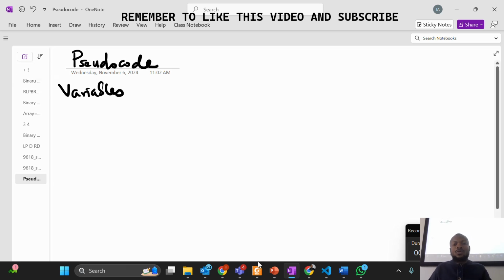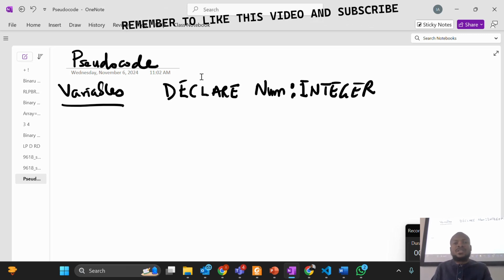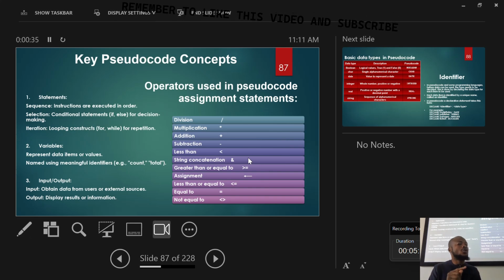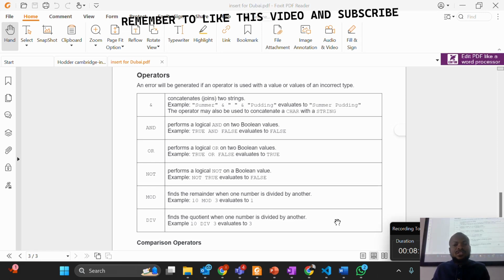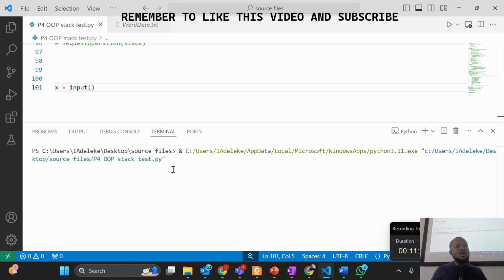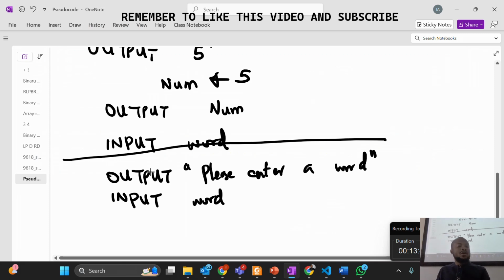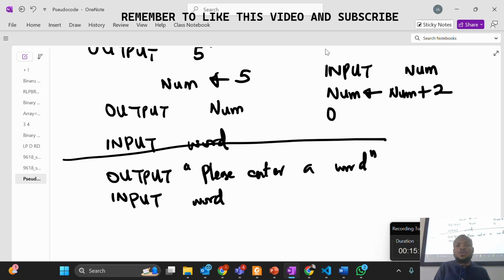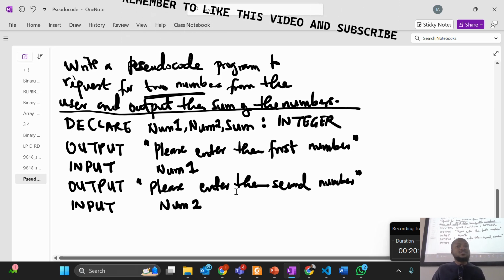PSEUDOCODE lesson 1: Variables (Identifiers), Datatype, INPUT & OUTPUT, Example question, 9618 CAIE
Welcome to our first class on pseudocode! In this lesson, I’ll break down the basics: pseudocode syntax, variable declarations, and the INPUT and OUTPUT commands.

This Pseudocode class is based on the Cambridge International AS and A Level Computer Science 9618 Curriculum

We’ll explore data types and work through an example to see how variable declarations and inputs/outputs operate in practice.